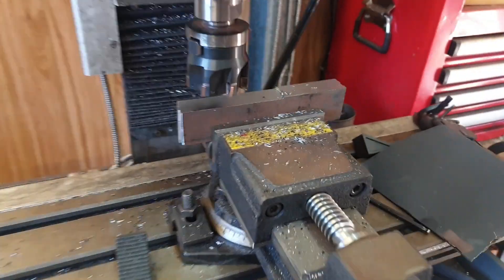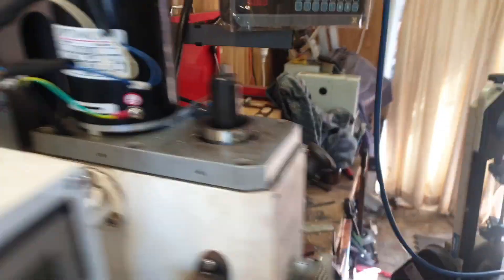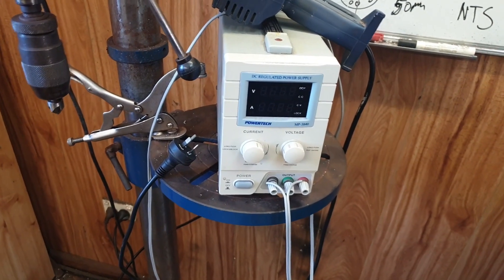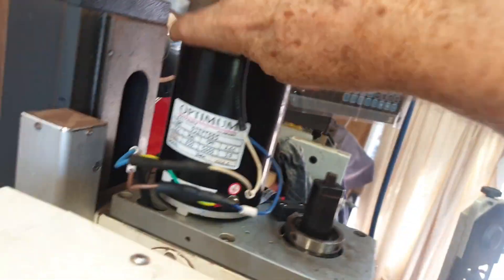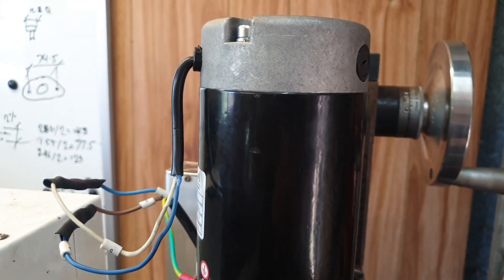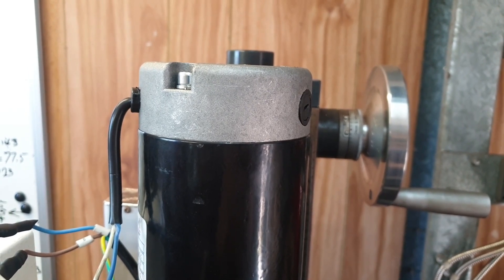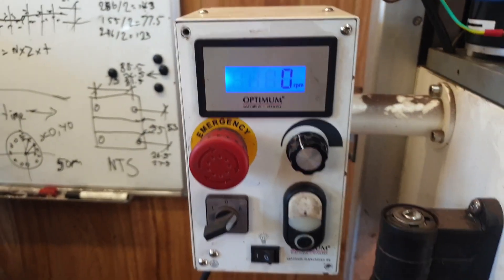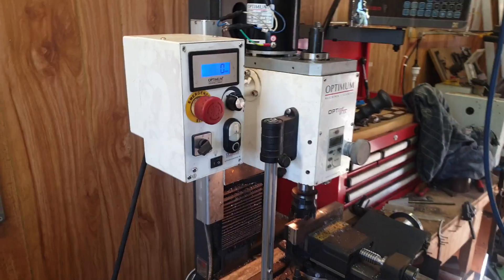Optimum BF20 milling machine motor commutator and brushes fix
I was using my Optimum BF20 milling machine and the fuse blew and it tripped 2 circuit breakers. I called a mate who knows more than me about this stuff and with his help (via a video call) he helped me diagnose and repair the fault.